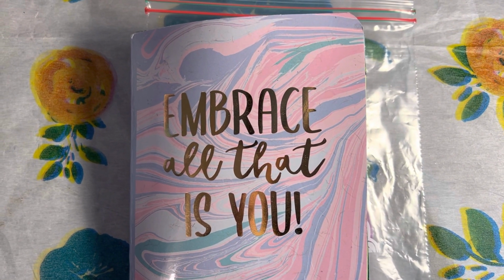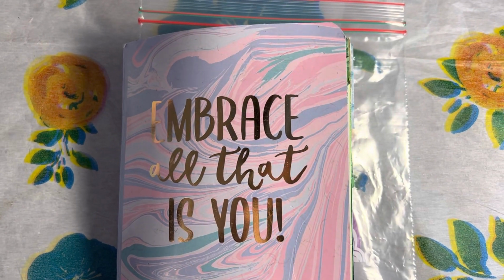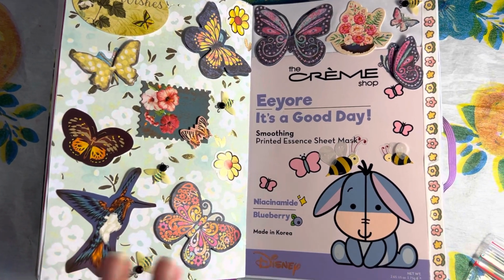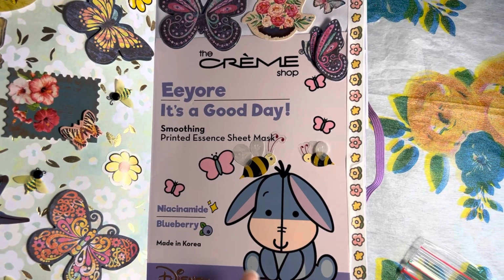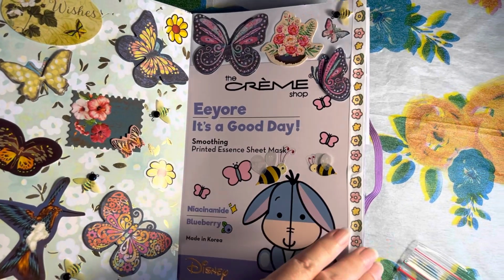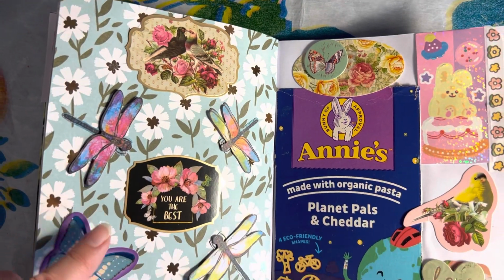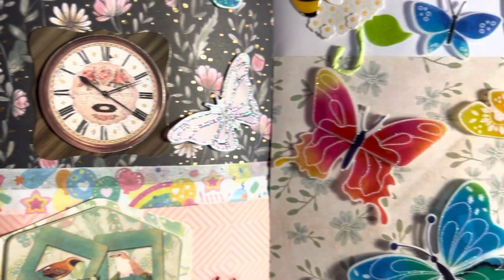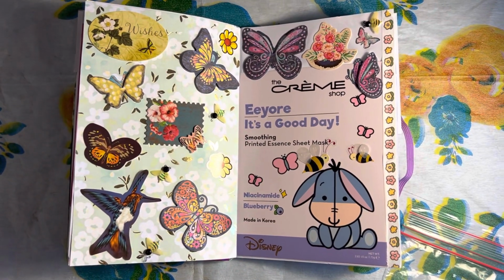journaljubilee Open Collab Hosts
journaljubilee Open Collab Hosted by